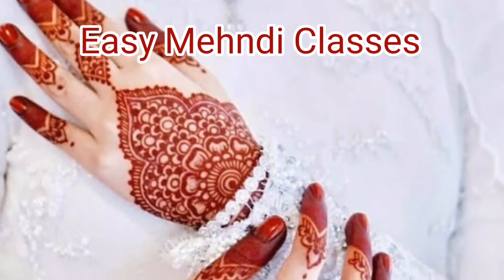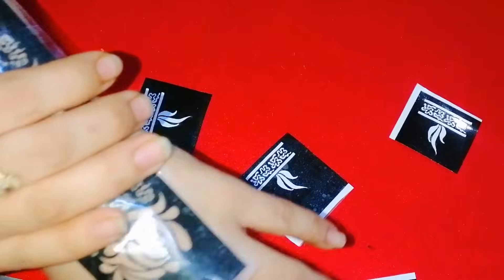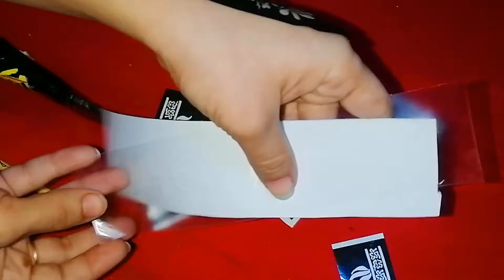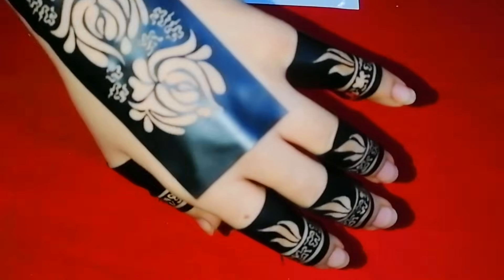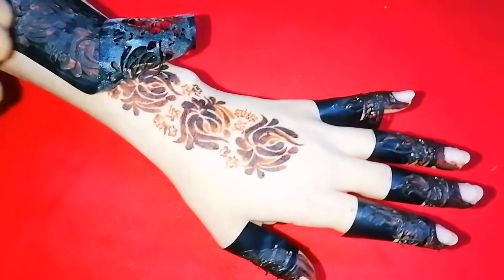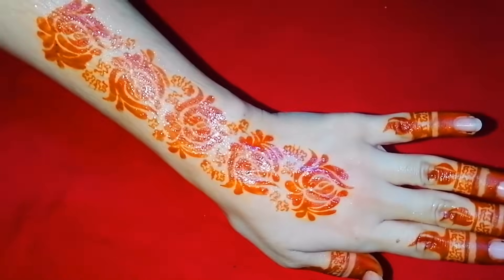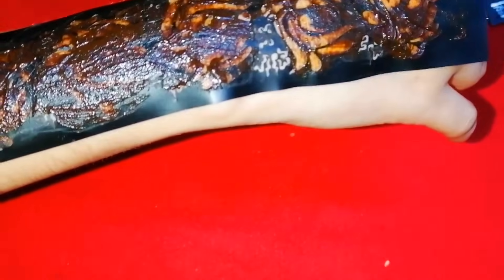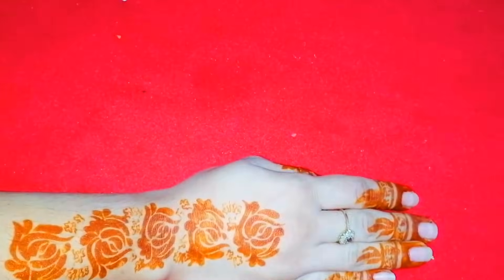Mehndi stikers price | Mehandi stikers for hands | Henna stencils price | stikers Mehndi Design